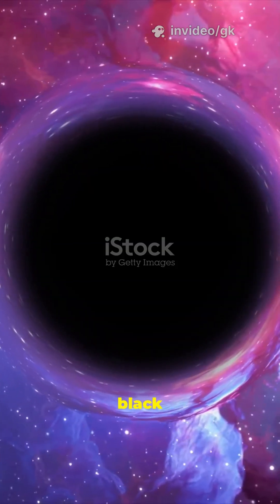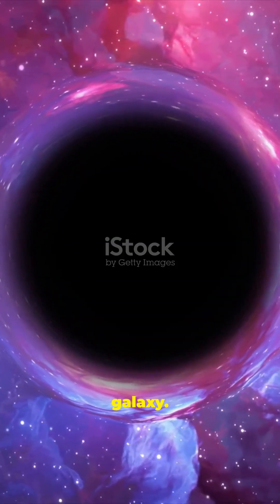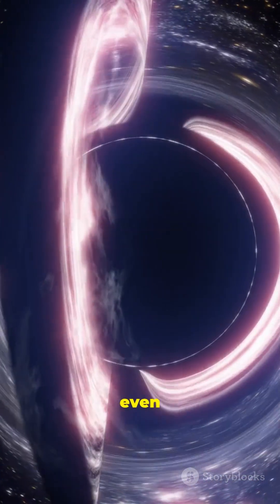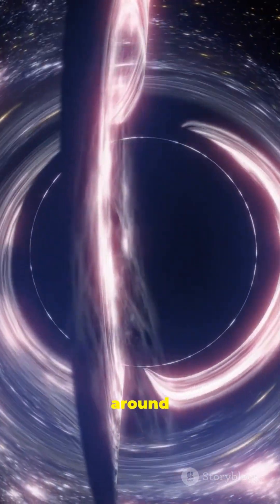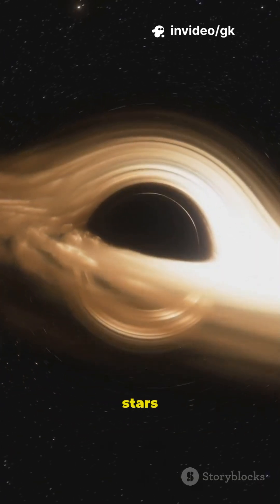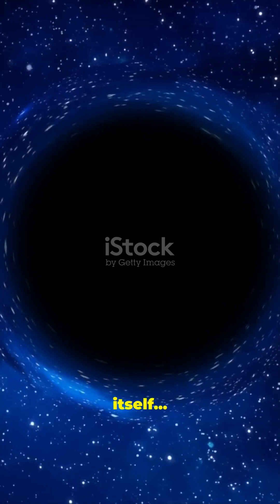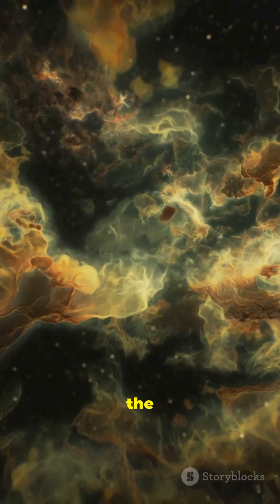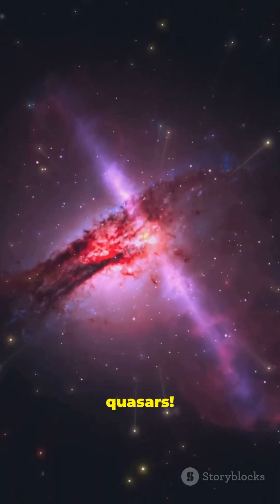What is a Quasar?🤯 | The Brightest Objects in the Universe 🌌✨| 100 Days Astronomy Series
What’s brighter than trillions of stars combined? 🤯 Meet Quasars — mysterious cosmic engines powered by supermassive black holes at the heart of galaxies. 🌌✨

Quasars are so powerful, they can outshine entire galaxies and even help us look back 13 billion years into the early universe. But how can something fueled by a black hole — an object that doesn’t even let light escape — become the brightest thing in the cosmos?

Watch till the end for a mind-blowing space mystery you won’t forget. 🚀
Follow for more cosmic shorts on black holes, pulsars, neutron stars, and the multiverse! 🌠